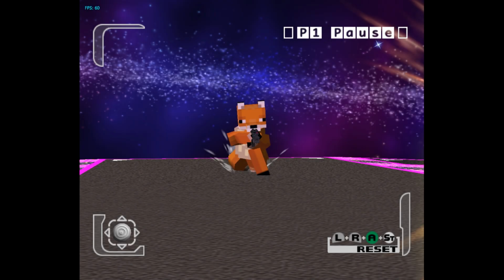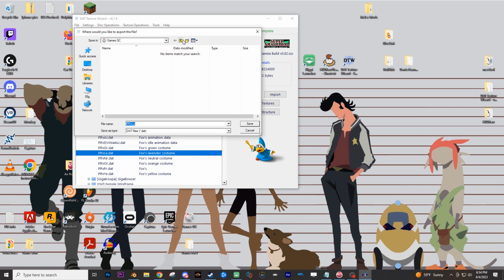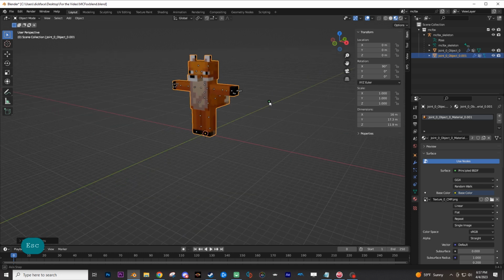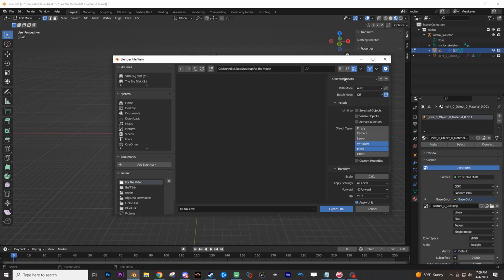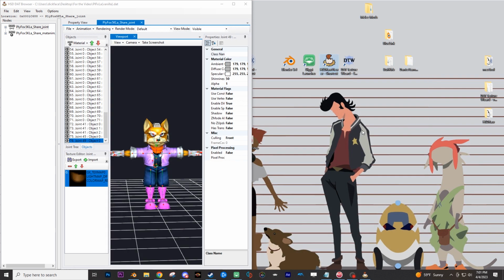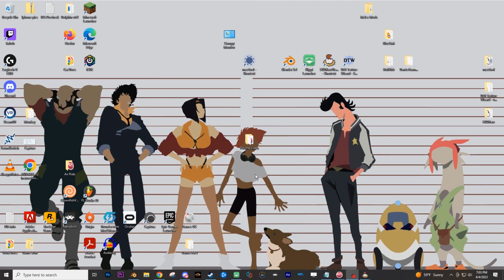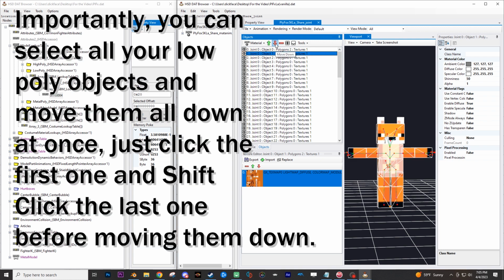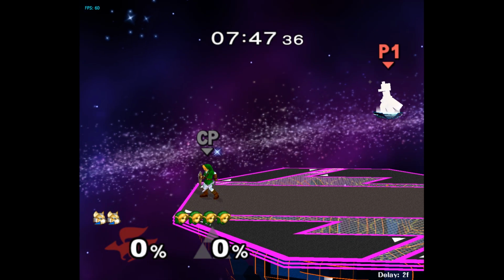Adding Low Poly Models to Melee Mods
Only leaving this one up since there is some usefulness to seeing the same thing from another angle.

Hello Melee modders!

Here is a quick tutorial on how to add a low poly mesh to your model imports for Super Smash Brother's Melee modding.

Special thank you to Barry Barrows, Moth, and Dango.

 (it does not have a low poly model at the time of uploading this video, since it's not my mod to update!)

Ocean Man by Ween